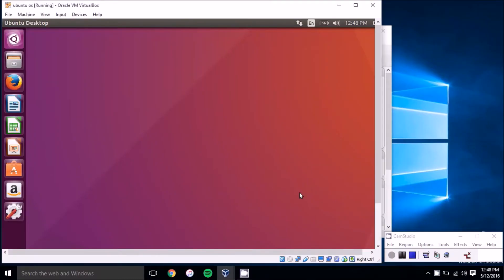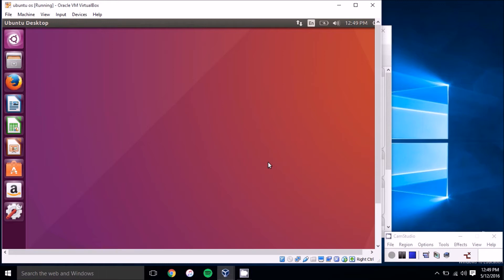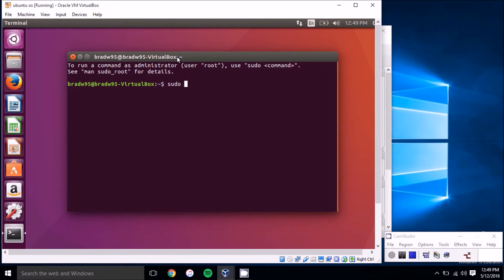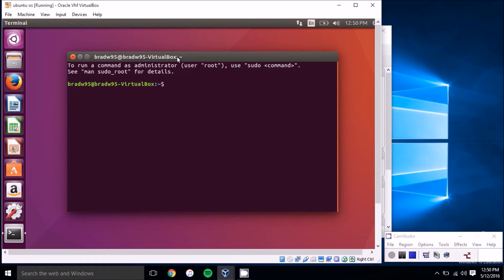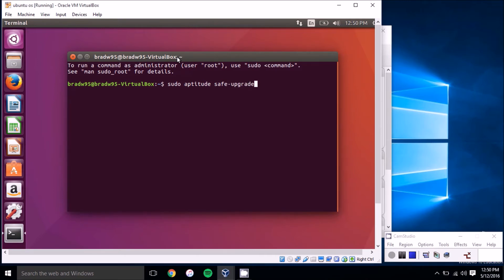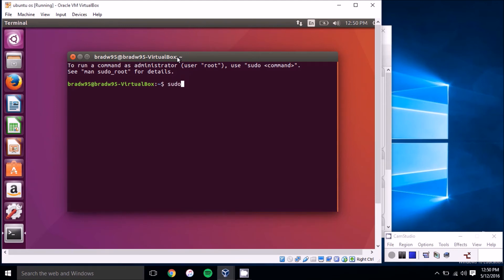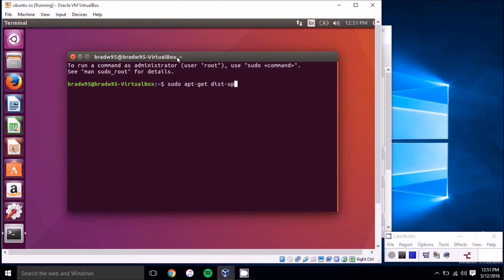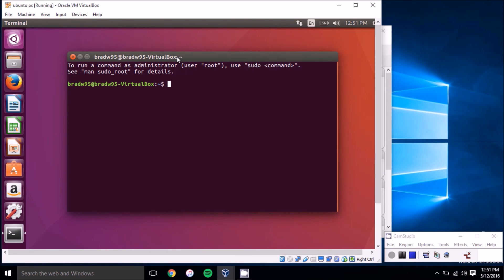How To Use The Ubuntu Terminal To Update Packages